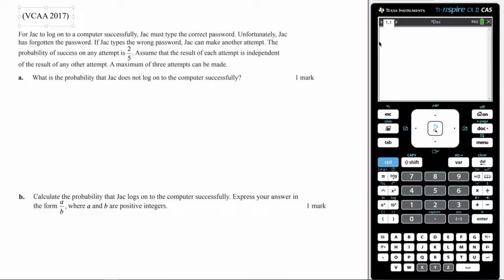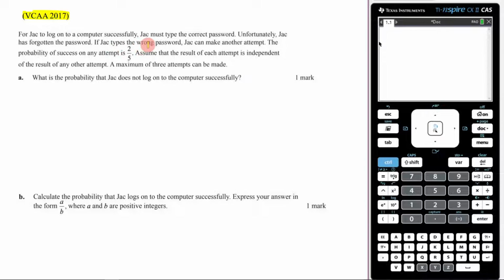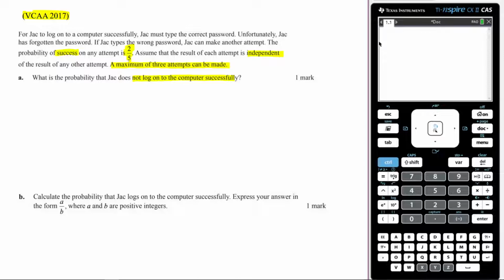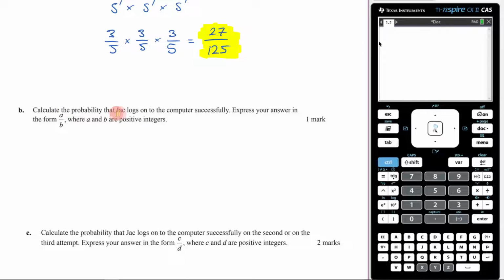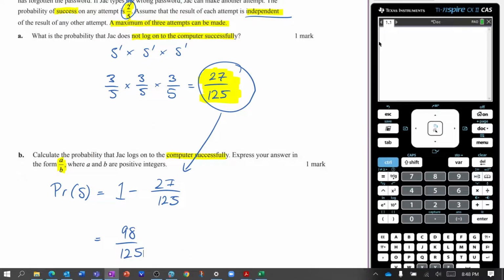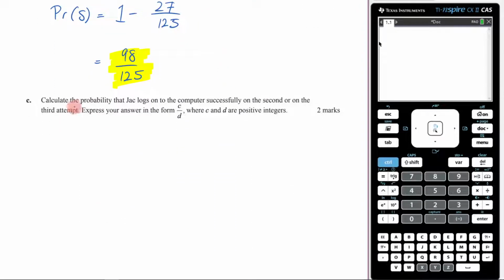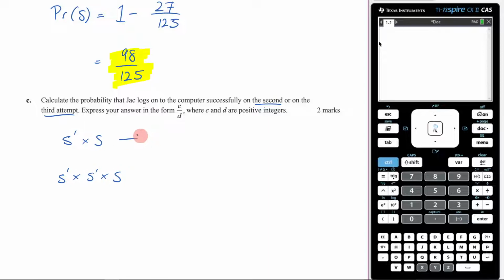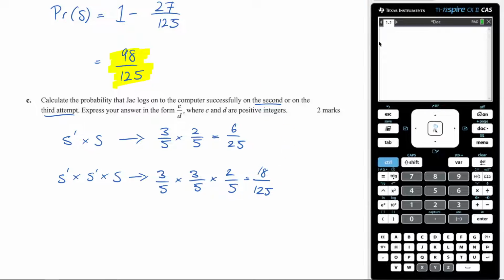ER6 VCAA 2017